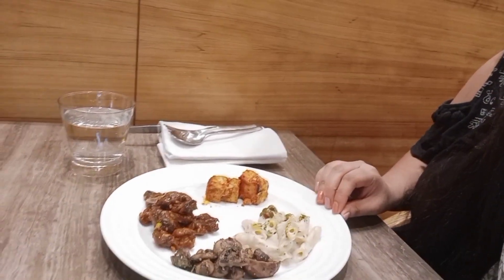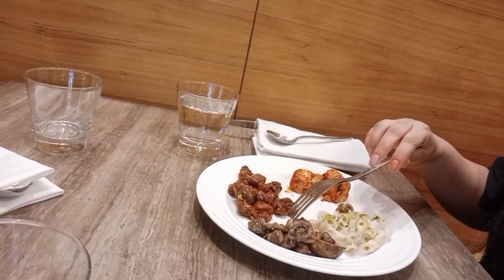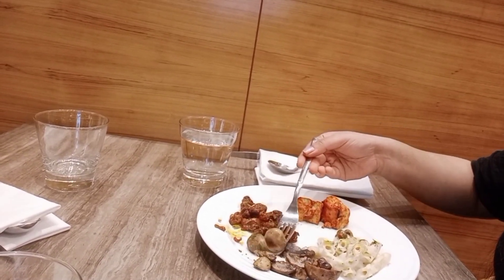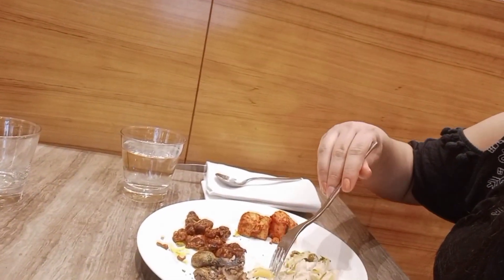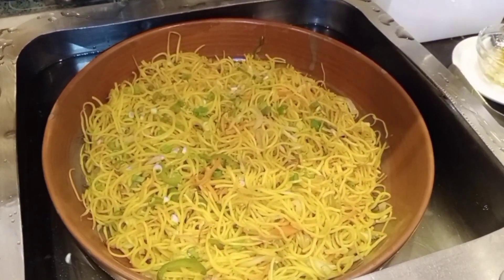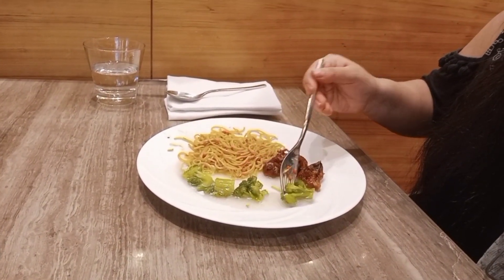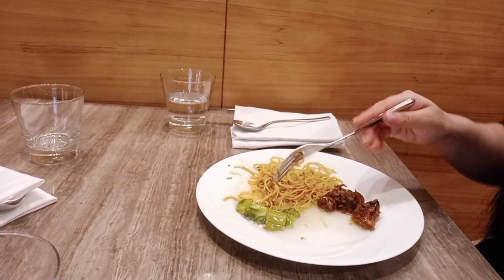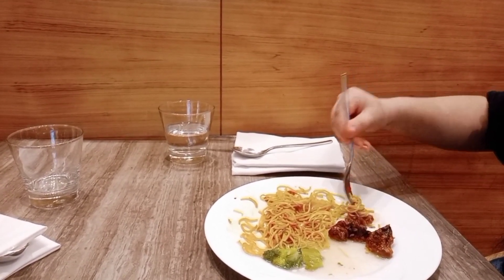THE METROPOLITAN HOTEL| DINNER Buffet Part 1 at ZING